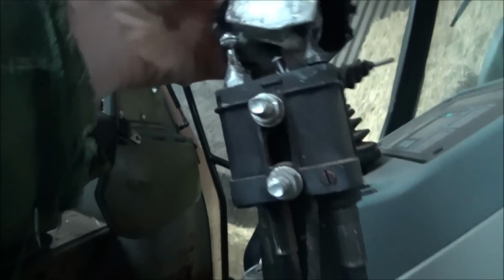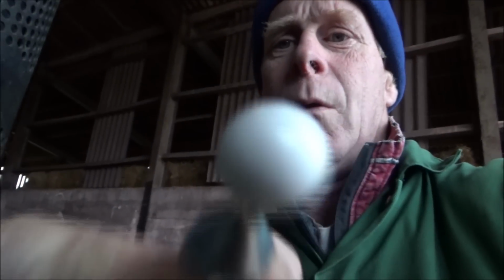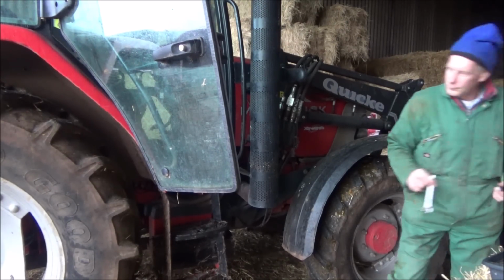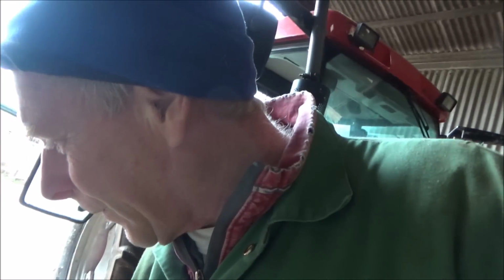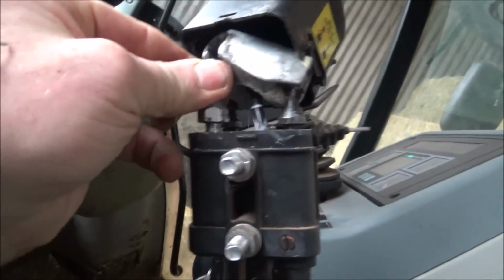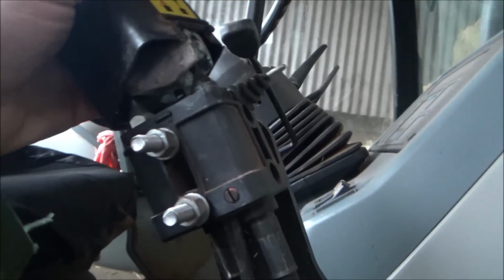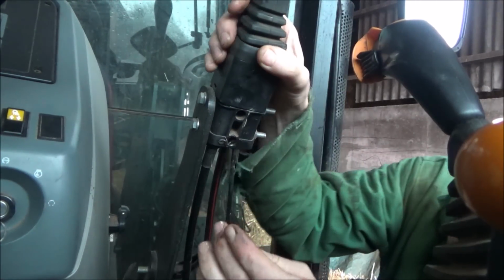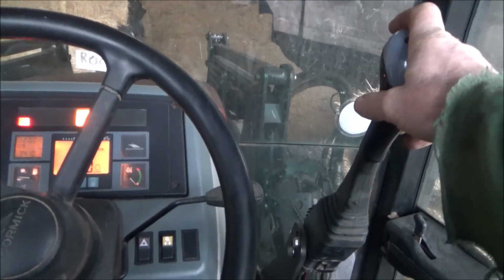A QUICK REPAIR ON THE LOADER CONTROLS